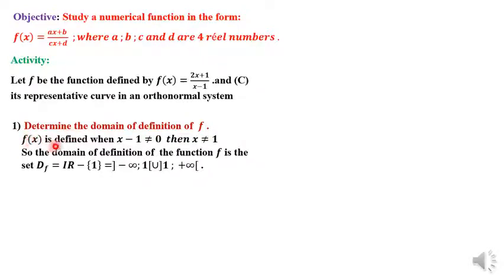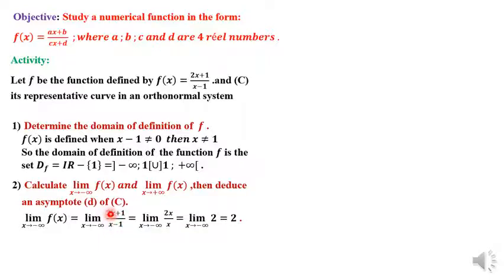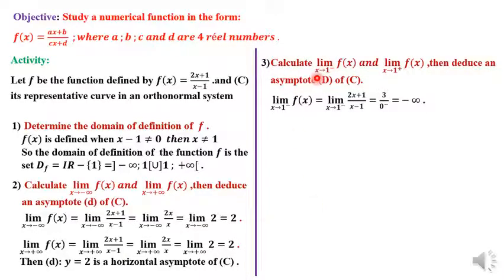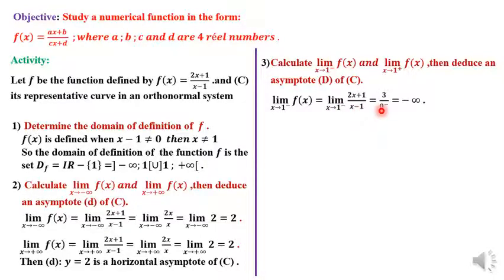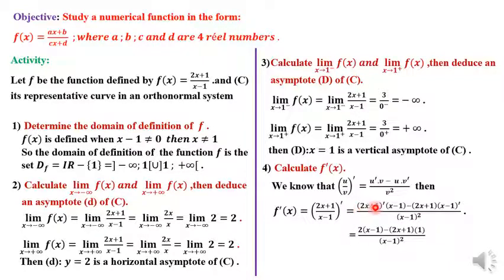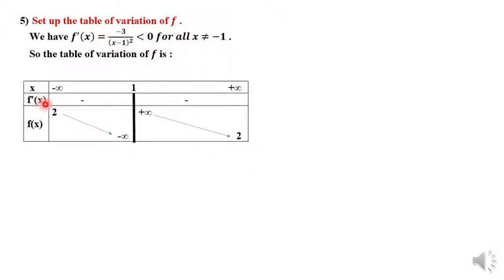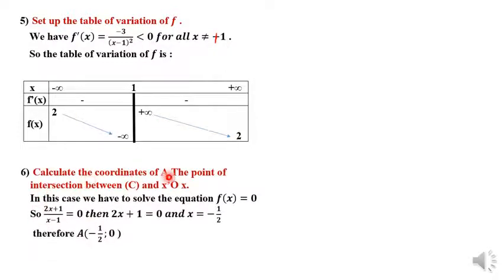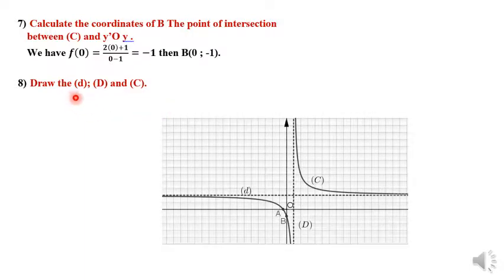rationnal function BT2 electricity V2